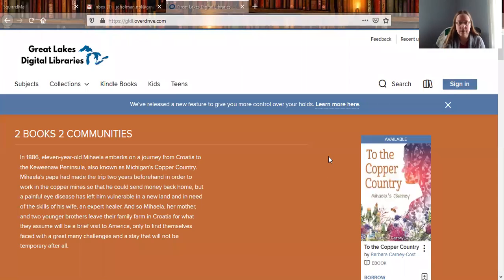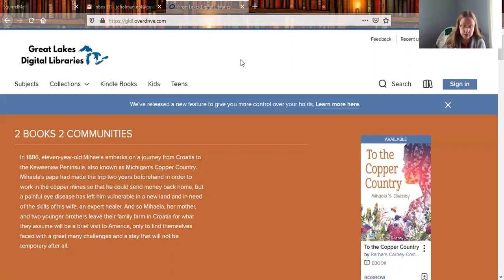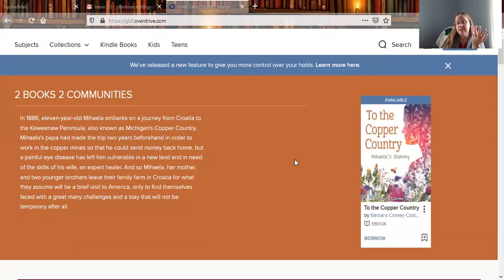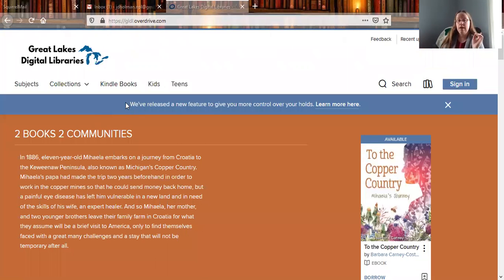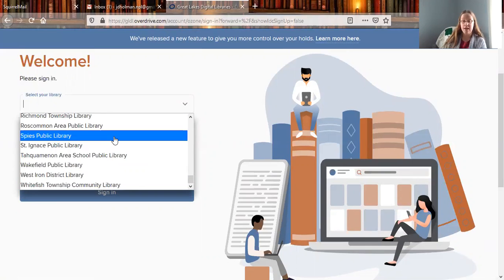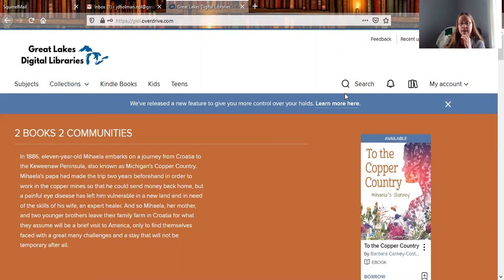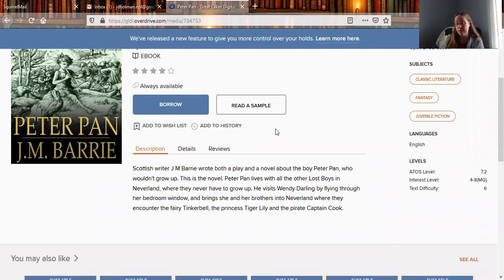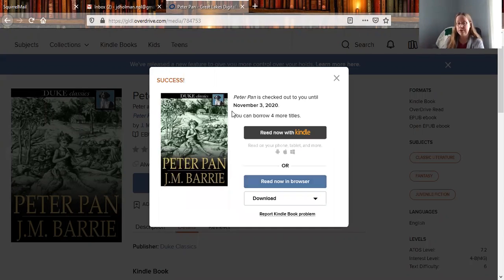Great Lakes Digital Libraries (Overdrive/Libby) tutorial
I created a little tutorial video to show how easy it is to access thousands of downloadable audiobooks and ebooks through our local libraries.